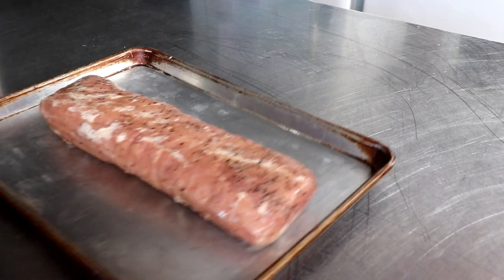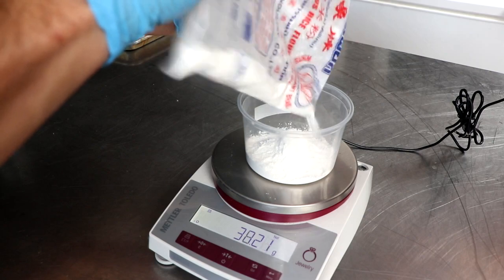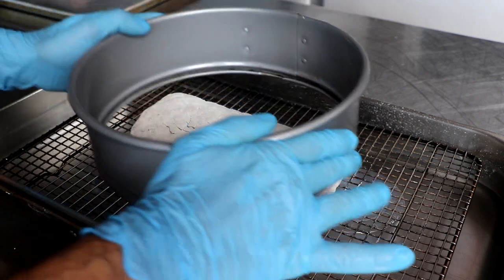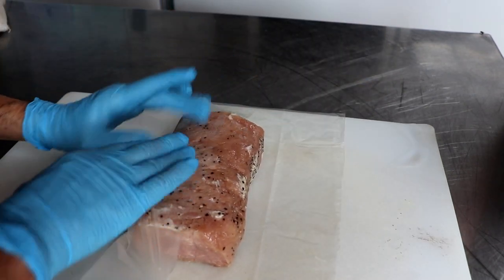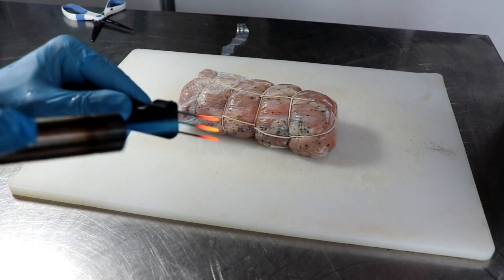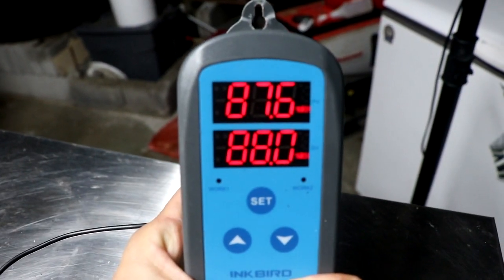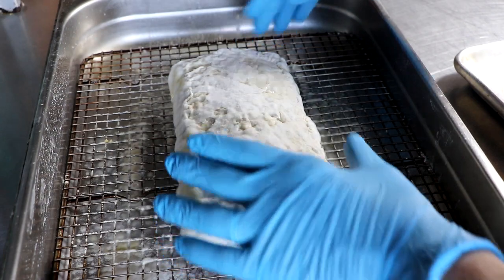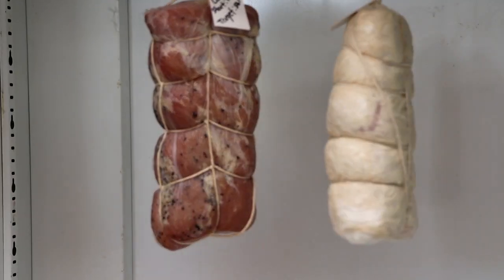Curing A Pork Loin (Canadian Bacon Style with koji experiment) Part 2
Welcome Back.  In todays episode we are removing the pork loin from the fridge after a 16 day cure time.  We are cutting the loin into 2 equal pieces as today we will be inoculating one piece with Koji Spores and the other will be hung to dry like normal.

I like to keep my drying chamber at 55F and a humidity of around 80%.  This will allow your product to dry a little slower but the end result will be well worth it with no dreaded case hardening.

Both of the loins weighed exactly the same so it will be interesting to see what the enzyme reaction does to the koji loin...

Apera Ph Meter (PH60S-Z)

Anova Sous Vide (For home use)

We use The Sausage Maker for most of our projects.  They carry products for making sausage, fermentation, making cheese, and all sorts of cool stuff.

Eric